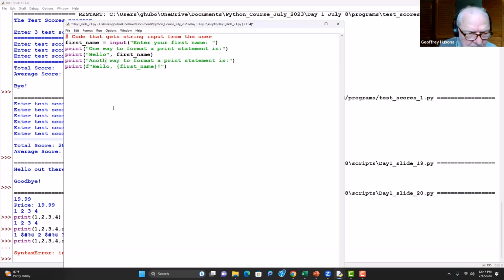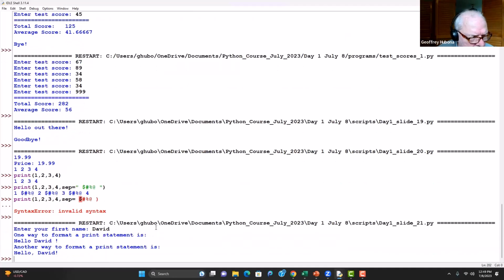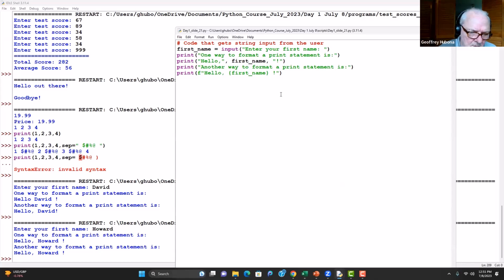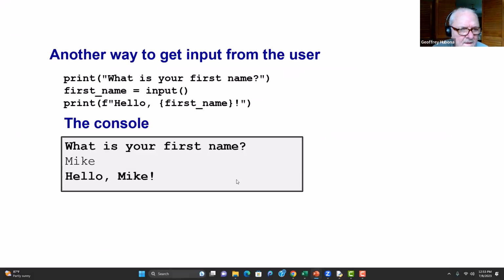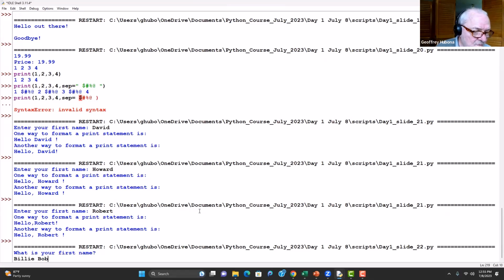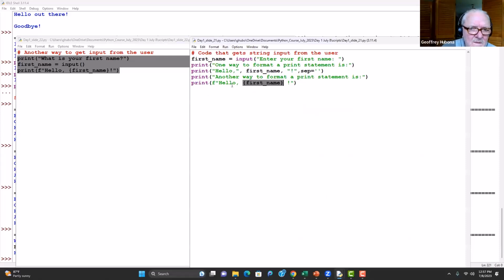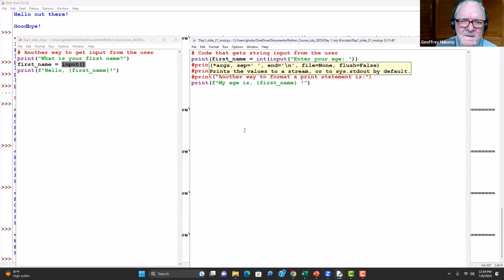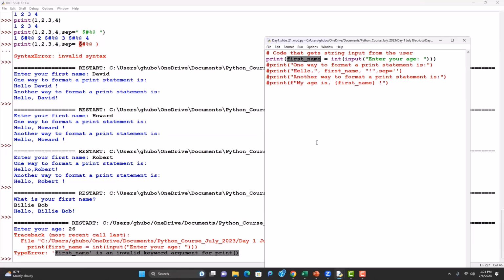Intro python day 1 vid7